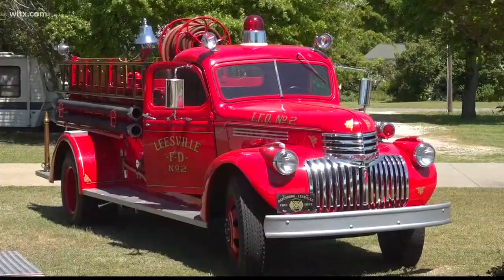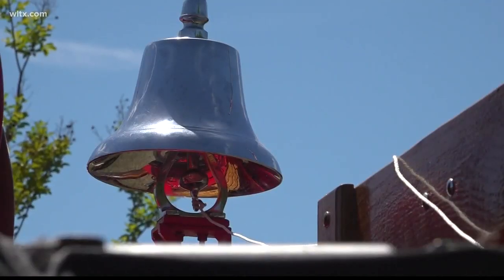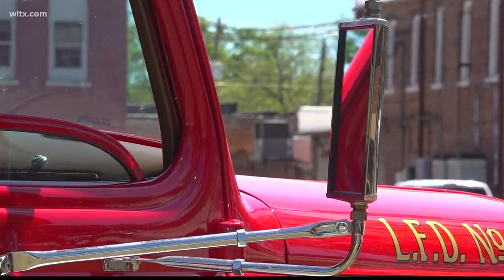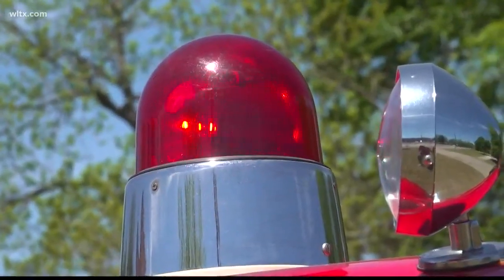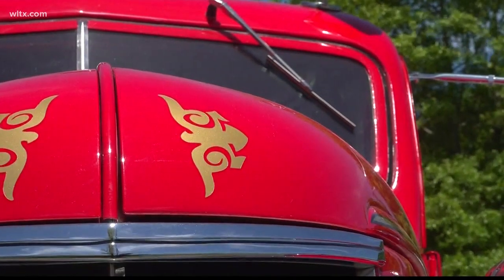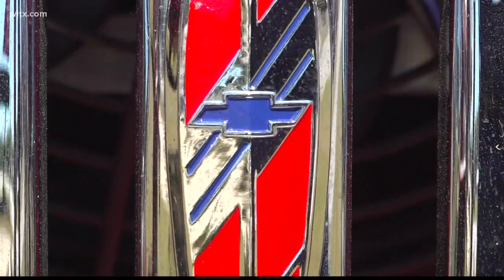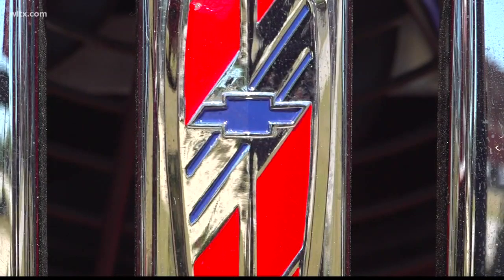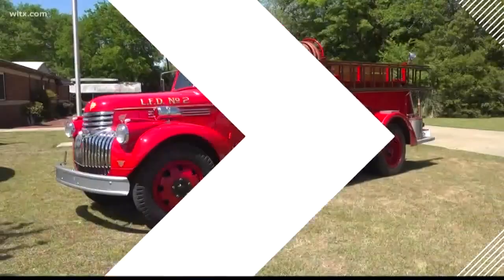Batesburg-Leesville fire department truck from 1940s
The fire truck is used in lots of parades and was in service from WWII till 1984